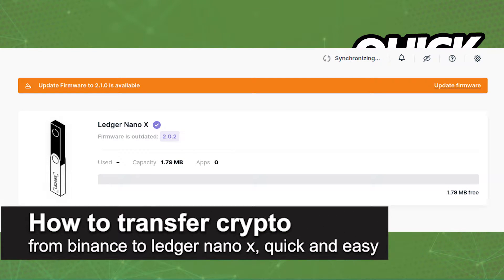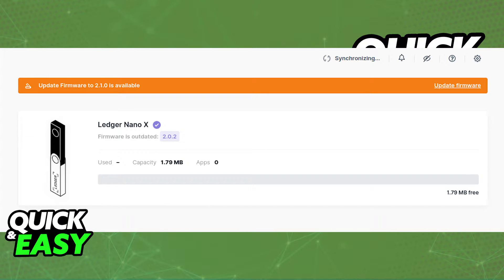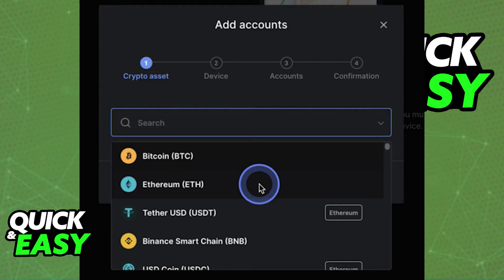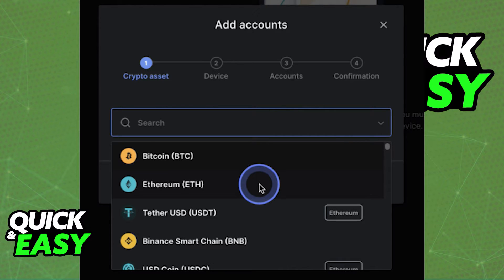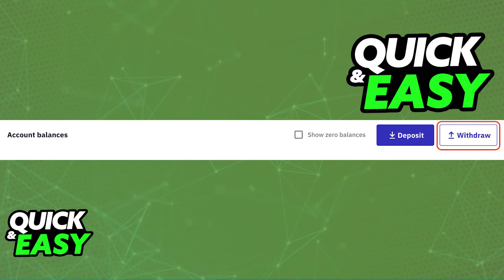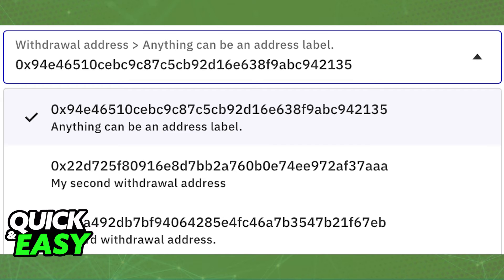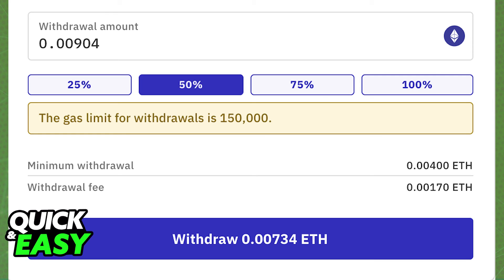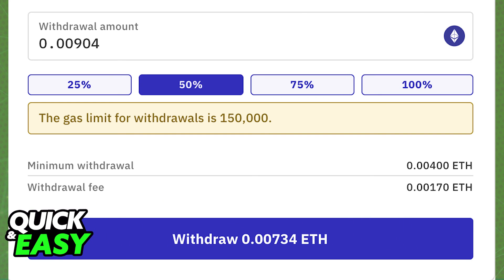How To Transfer Crypto from Kraken to Ledger Nano X [EASY!]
In this video I will show you how to transfer crypto from kraken to ledger nano x.

I hope I have helped you with the video!